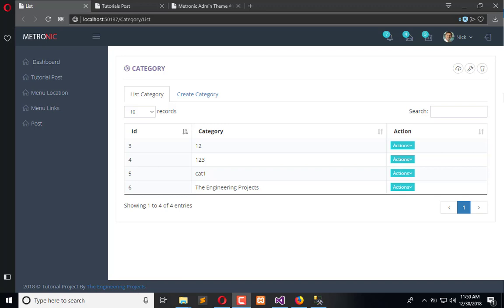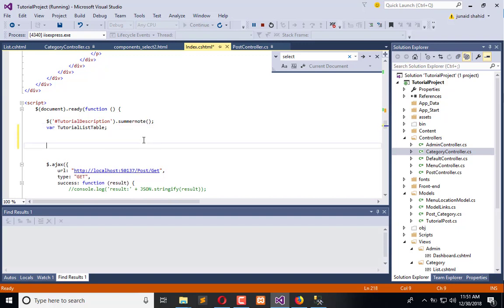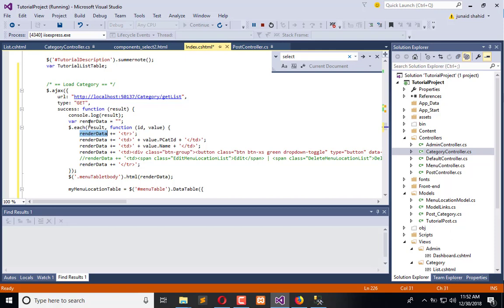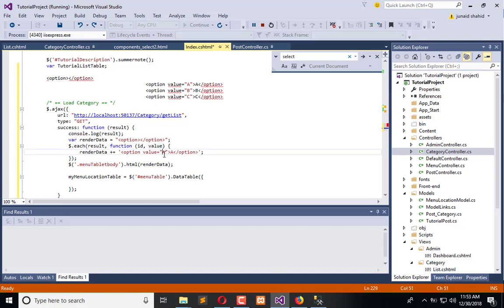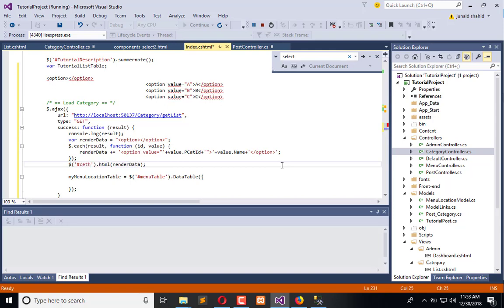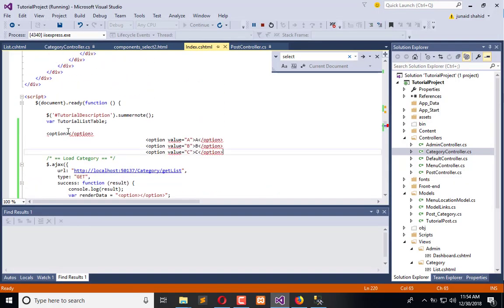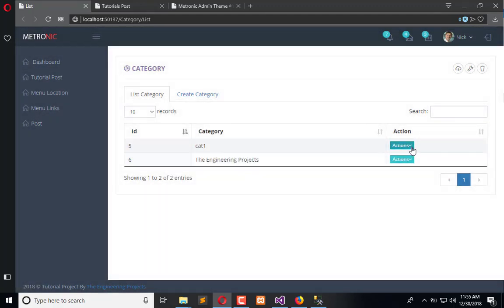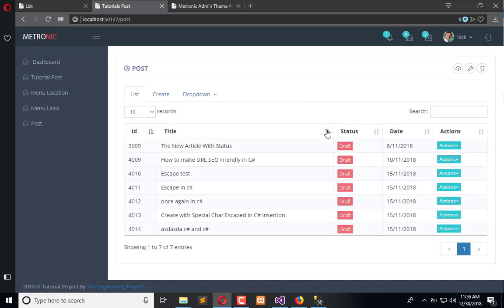199 ASP .NET MVC - Load Categories in Multi Select Drop Down for Create Tutorial Post